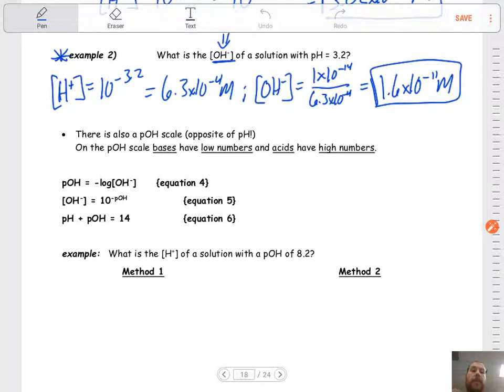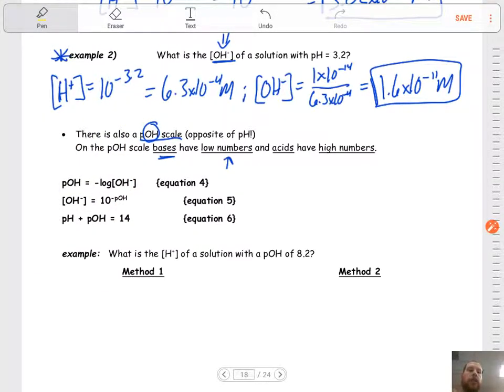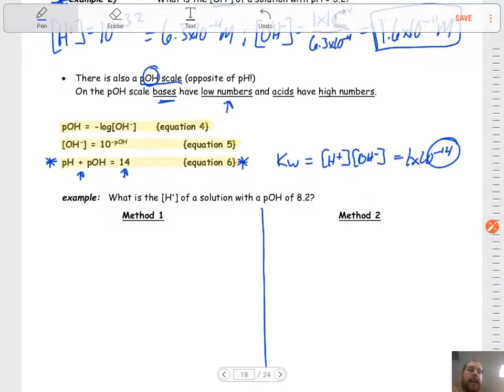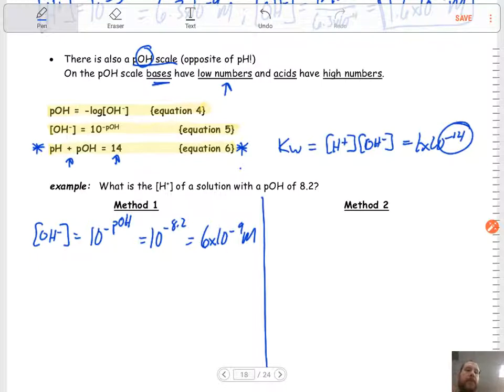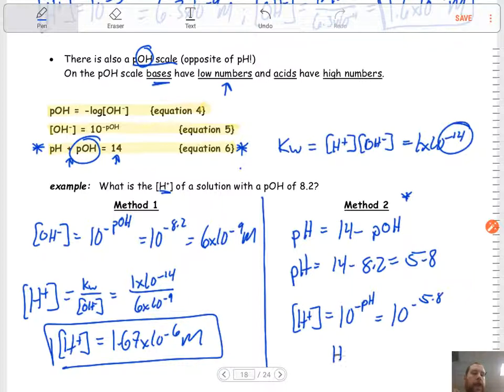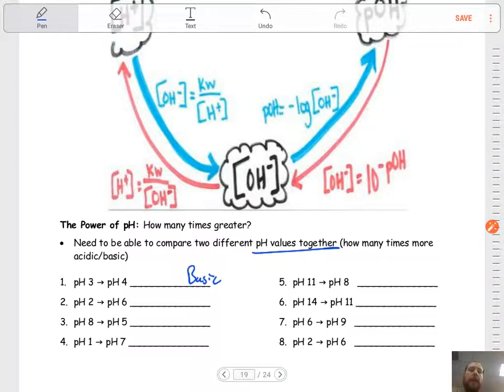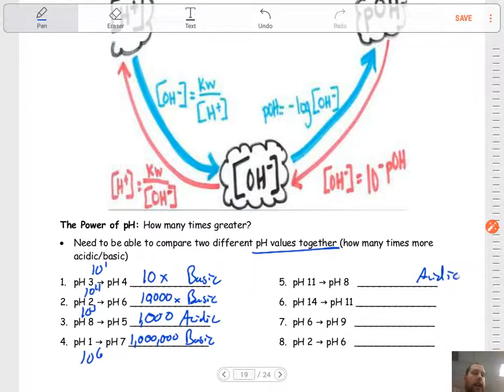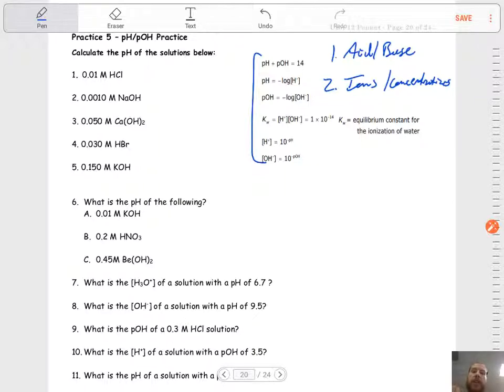12.5 pH Calculations Part 3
The last installment dealing with different pH/pOH calculations